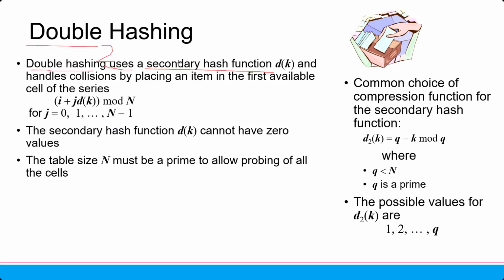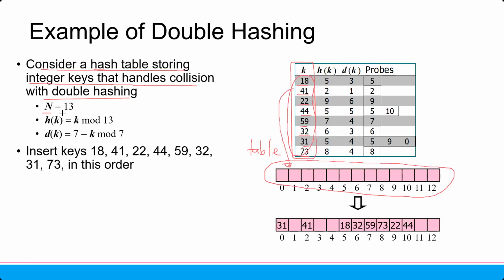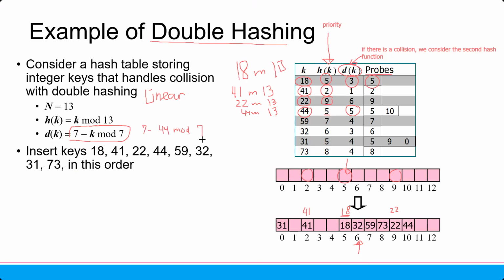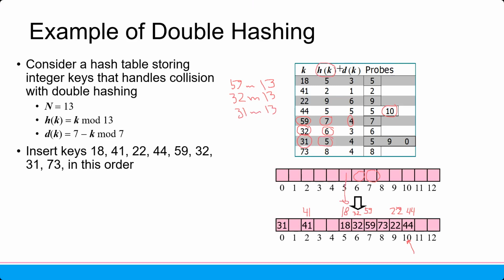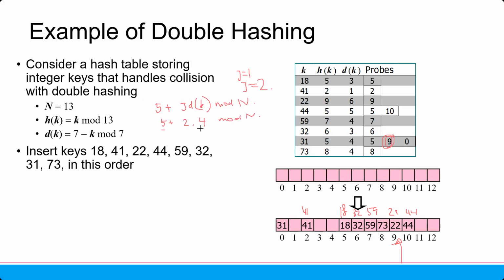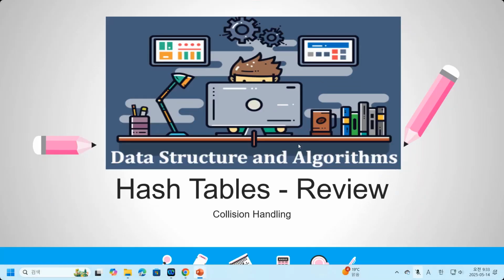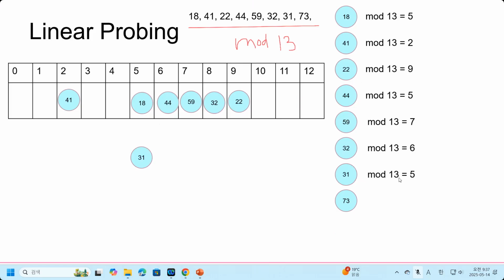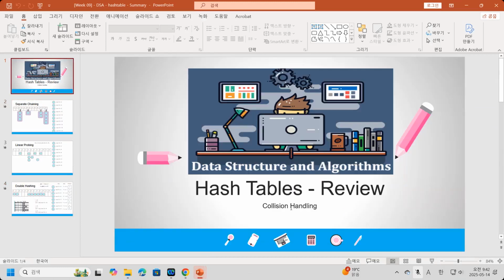20250514 - Data Structure & Algo - Hash Table (2)